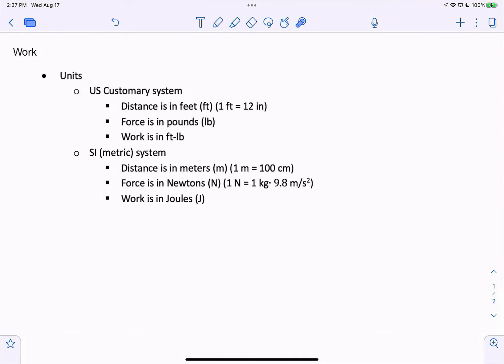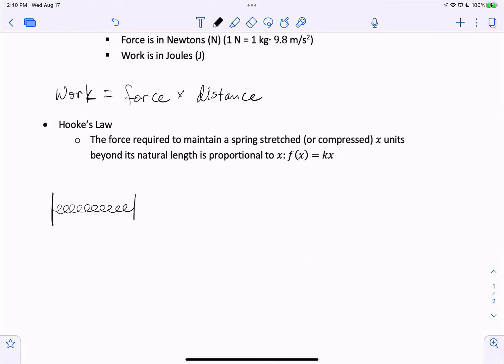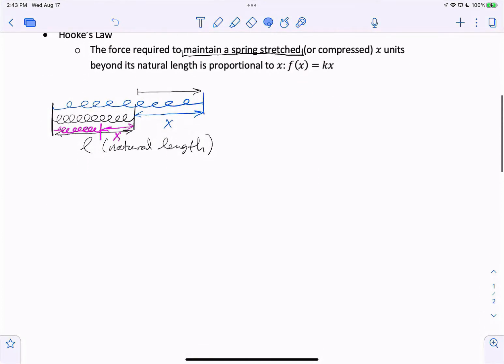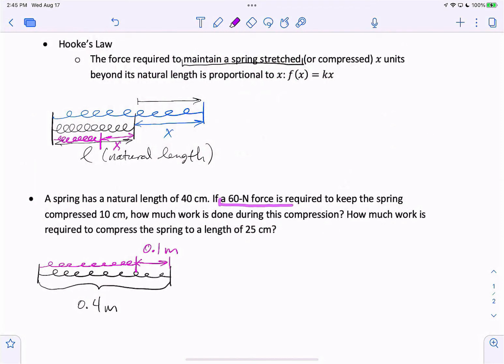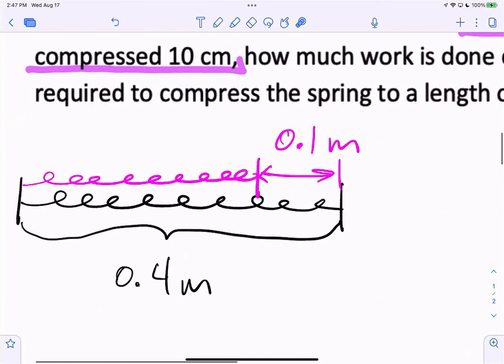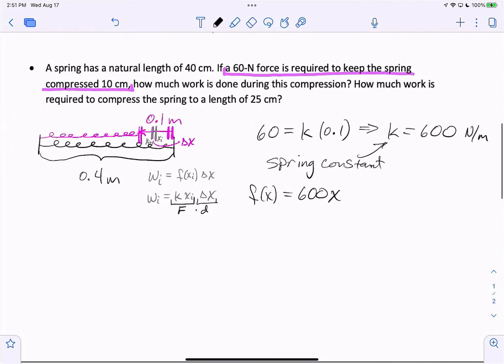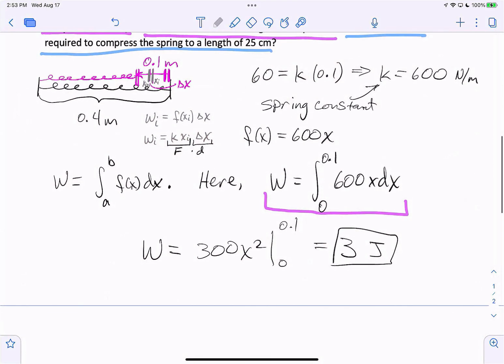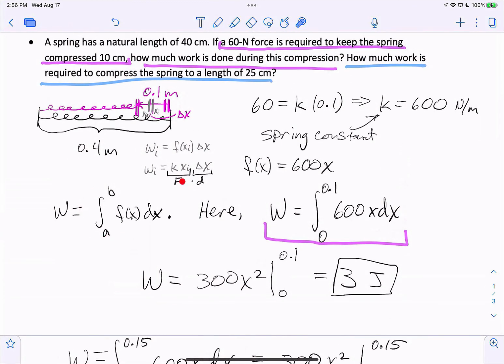Work & Hooke's Law | Calculus 1 (5.4a)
Units of work and Hooke's Law, applied to a spring compression problem.